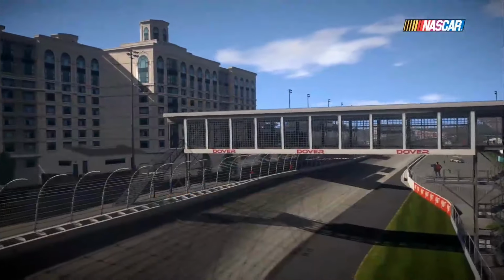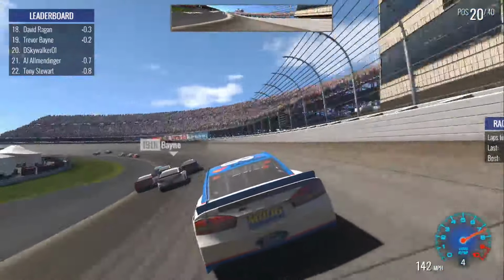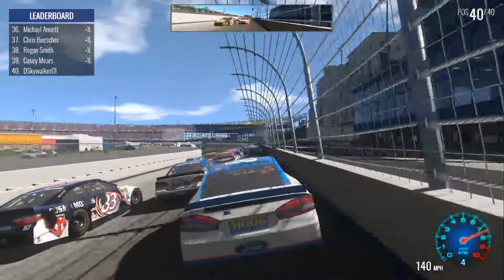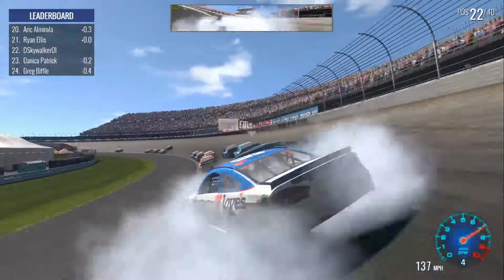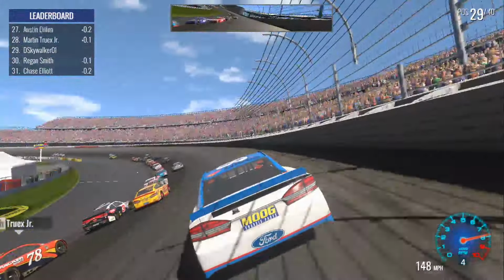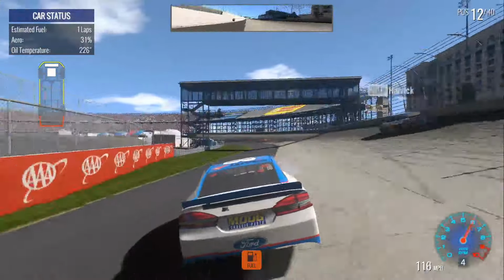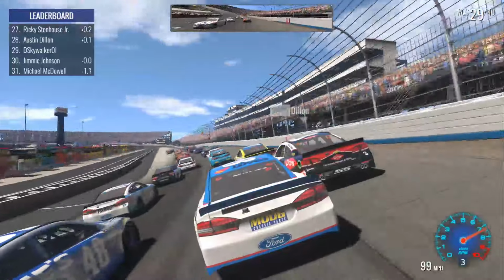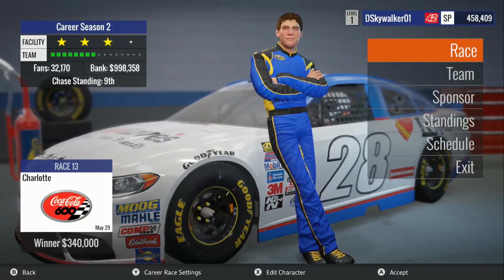DOVER RAGE [2017 AAA 400] NASCAR Heat Evolution Career Mode [S2 Race #12]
One of the more frustrating races I've had in NASCAR Heat in a long time. Dover makes me rage!